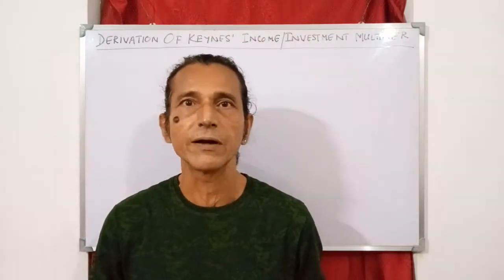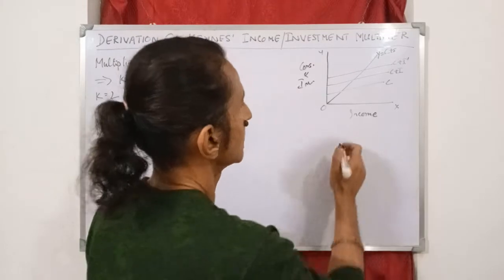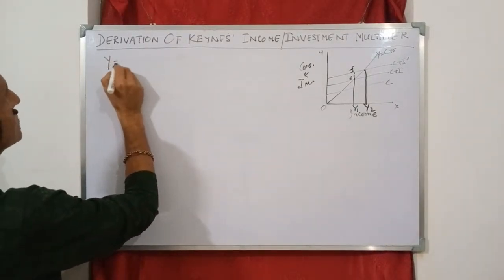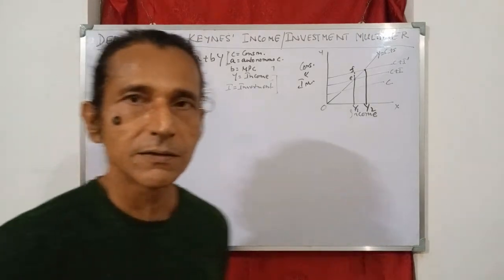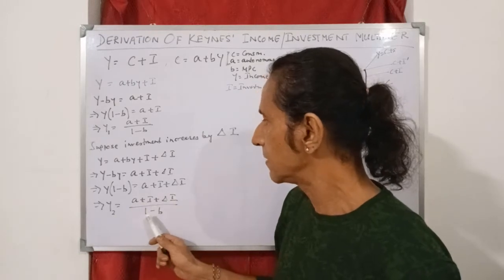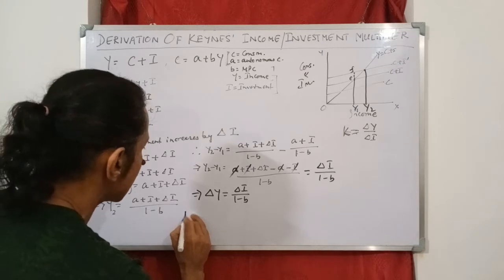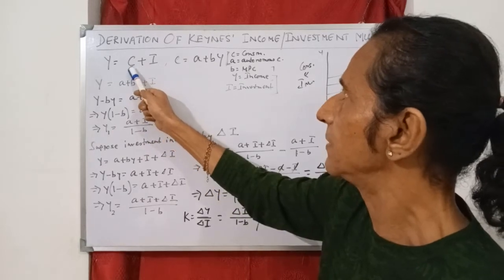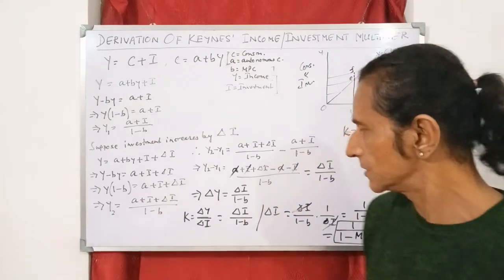DERIVATION OF KEYNES' INCOME OR INVESTMENT MULTIPLIER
THIS VIDEO SHOWS MATHEMATICAL DERIVATION OF KEYNES' INCOME OR INVESTMENT MULTIPLIER. THE MULTIPLIER 'K' IS 1/(1-MPC).